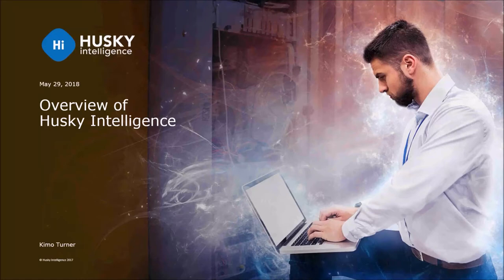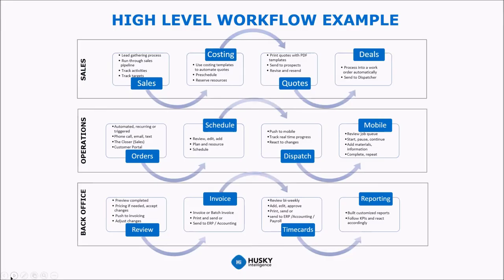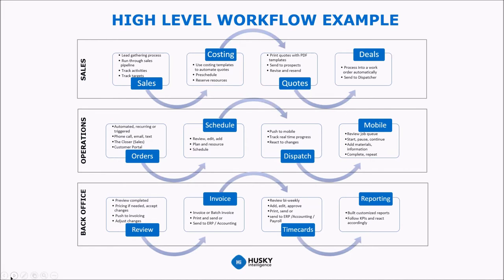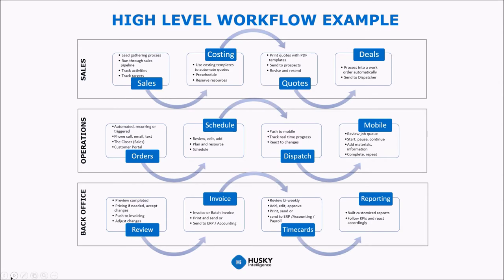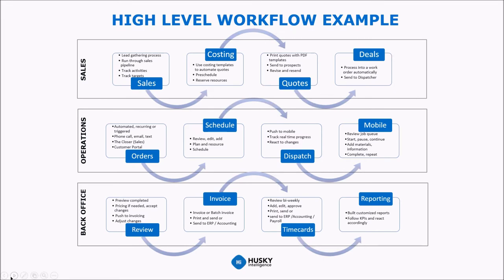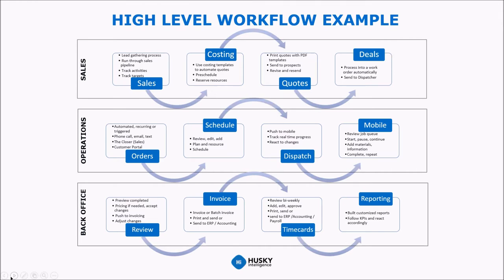Husky Intelligence -- Overview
Overview
Hi, my name is Kimo Turner with Husky Intelligence.  Thank you for joining me for this brief overview of Husky Intelligence.
Husky Intelligence is designed to support your field service management business.  It is configured specifically for YOU to enable YOU to run YOUR business the way YOU think it should be run.
This High Level Workflow Example demonstrates the breadth of our system.  Please don’t confuse that to mean that it outlines every capability of the system.
SALES:
• Let’s start where you start with the SALES PROCESS.   Track your leads and the associated activities.
• Cost your services and reserve resources
• Automate you quotes, send them out, and even revise and resend
• Complete the Deal and Process it automatically into a work order
OPERATIONS:
• Use Automation to create one-time service requests, recurring work orders like for service agreements, and triggered events like for snow removal.
• Schedule the work and assign resources
• Dispatch the work to field personnel and monitor the progress
• Field service personnel access work orders and associated information on their mobile devices.  The system tracks progress and enables them to attach pictures and receipts for parts and materials, make job notes, and get customer signatures if needed.
BACK OFFICE:
• Once the work is complete, the office can immediately review and make changes as necessary
• Process invoices individually or in batch and send them to the customer and your accounting system.  Or you can send the data to your accounting system and process the invoice from there
• Review, edit, and approve timecards and send to Accounting and Payroll
• Use powerful enterprise level reporting to build customized reports and monitor your Key Performance Indicators in real time